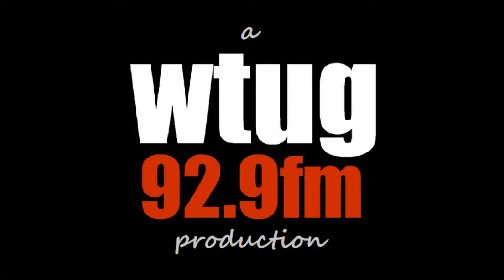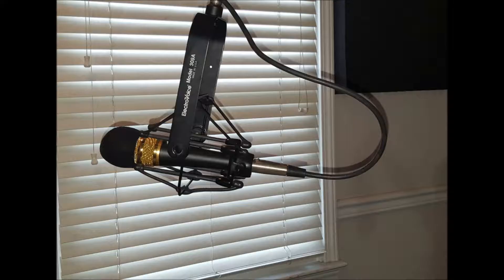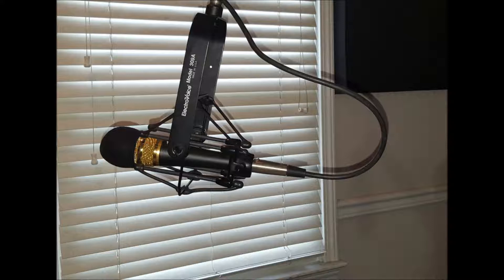Tuscaloosa City Schools Virtual Learning Program Info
The Tuscaloosa City Schools is implementing a new virtual learning program. The system's high school director Terry Roller came to WTUG to tell us all about it.